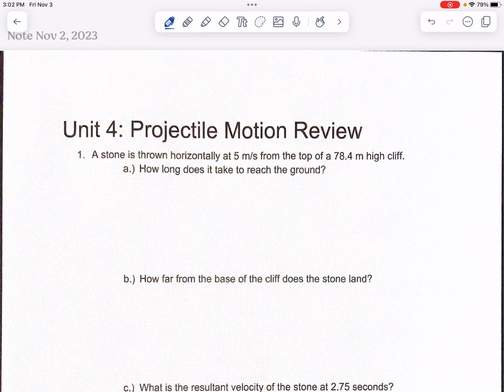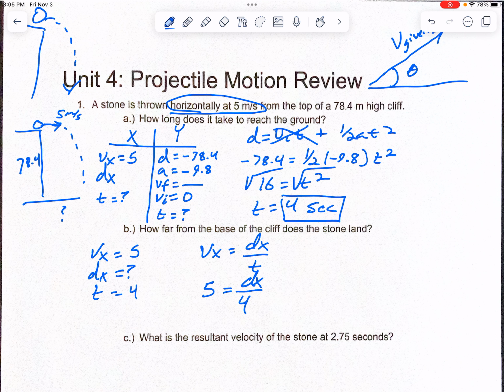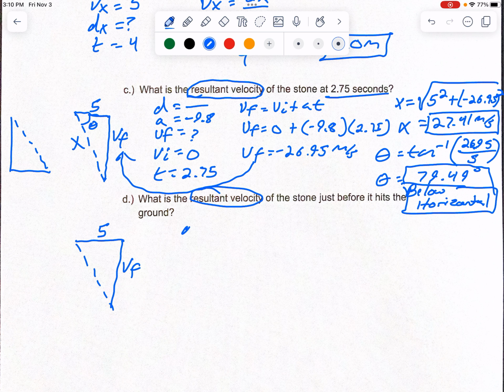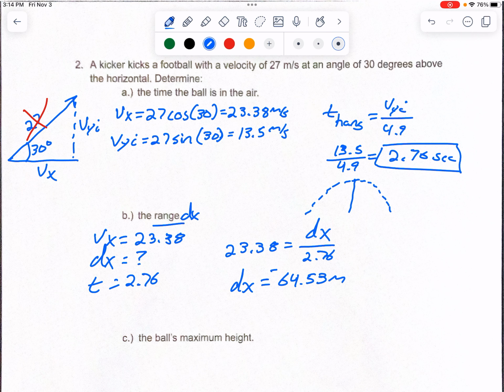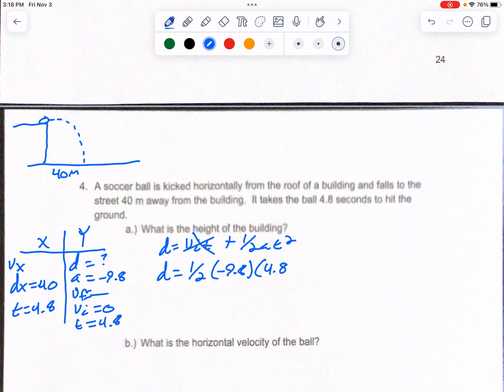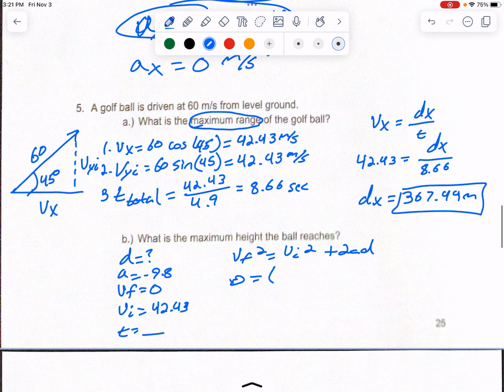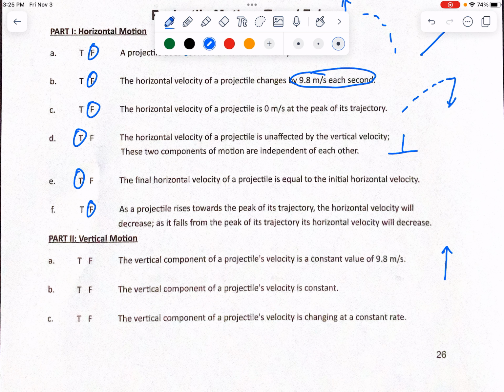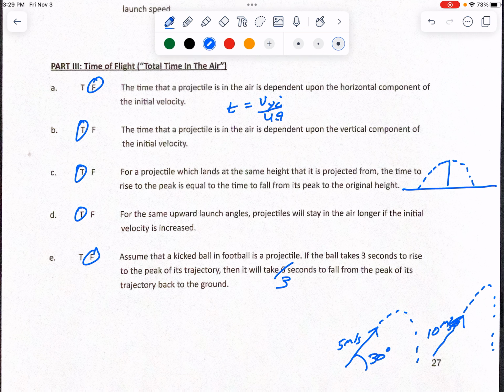Physics - Projectiles Review